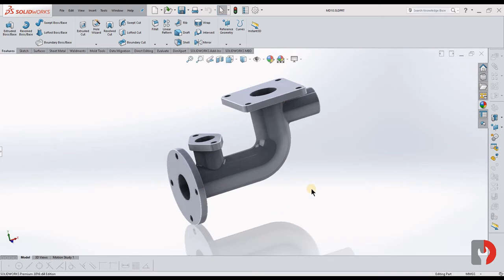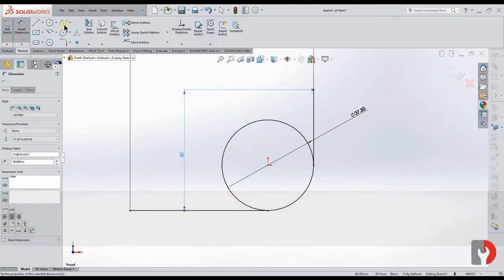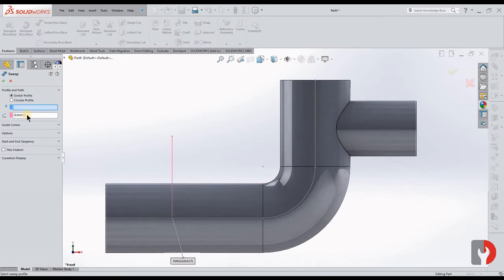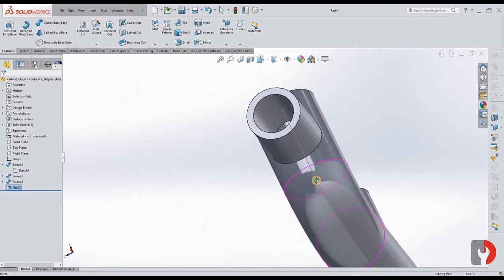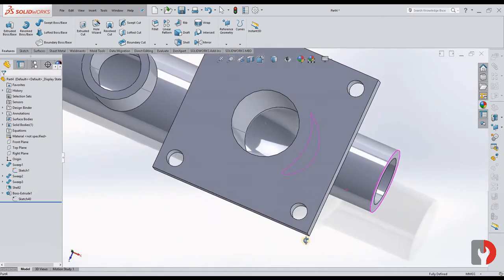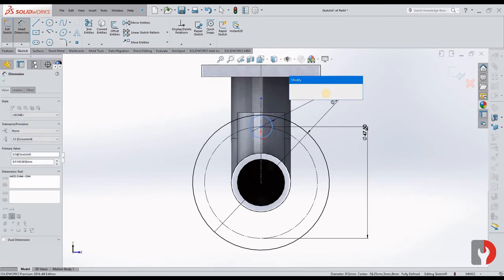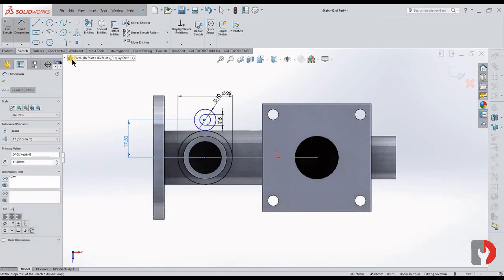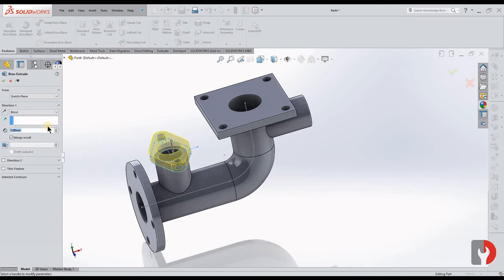#33 Solidworks tutorial | Swept Boss/Base and Shell | Modelling | Design Mechanic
In this video Design Mechanic will teach and show you how to model this part with sketch tools and sketch based feature tools.

Software used for teaching
Solidworks 2016

Software used for editing video
Open Shot Video Editor